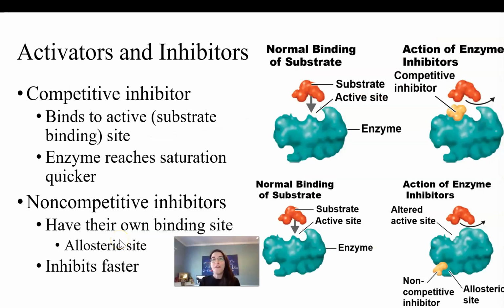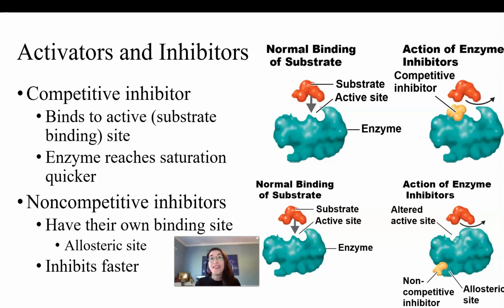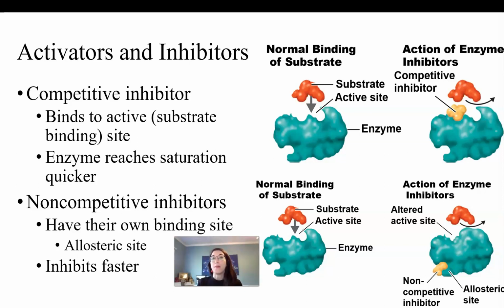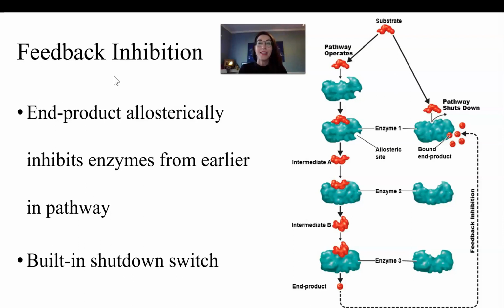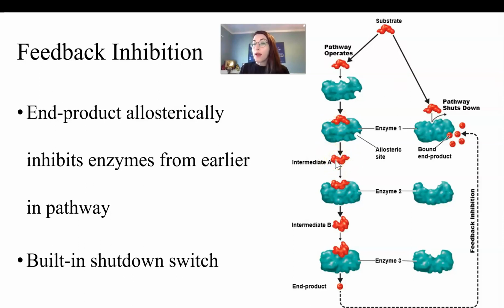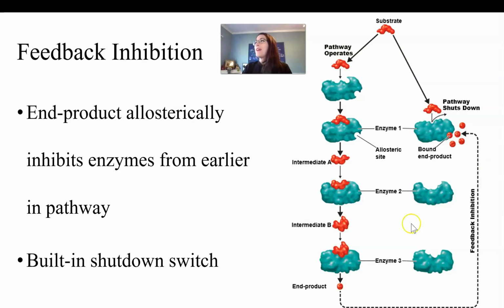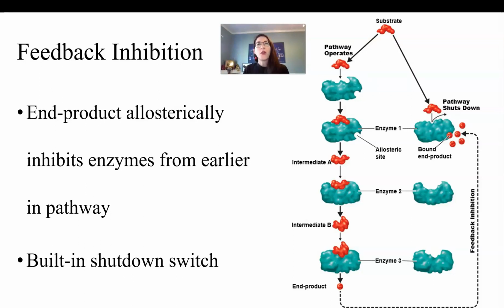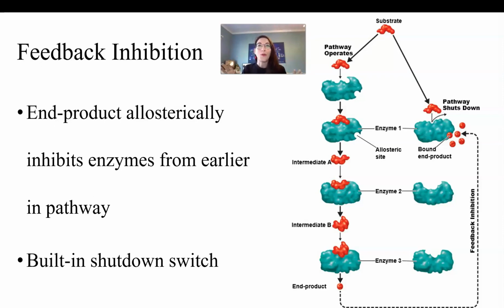Bio 31 - Inhibitors (Ch5pt3)